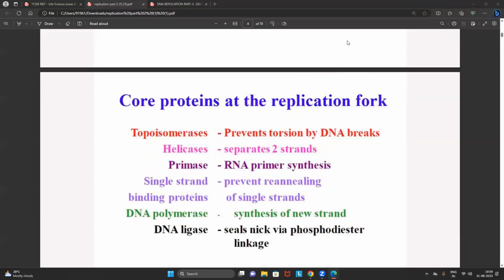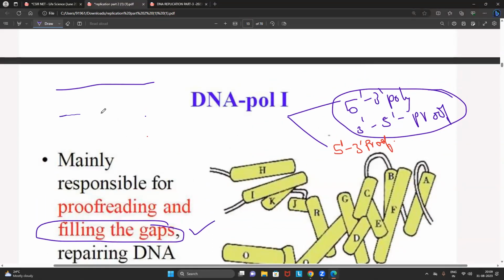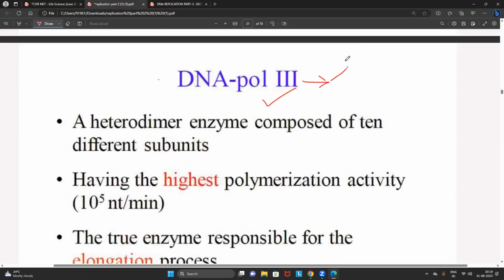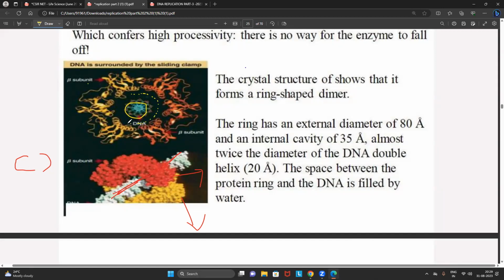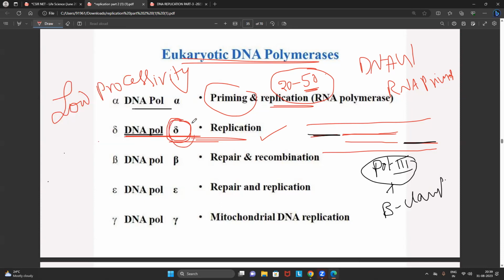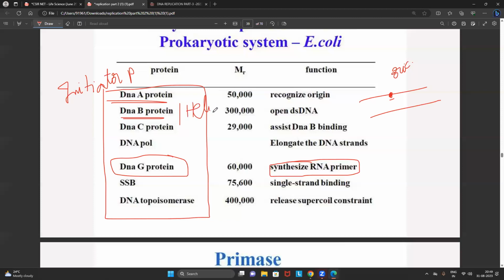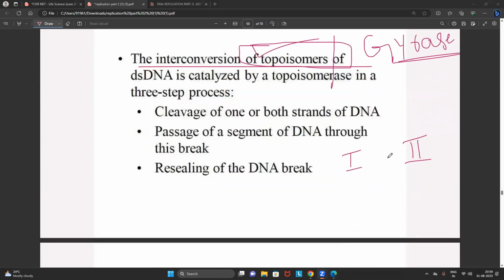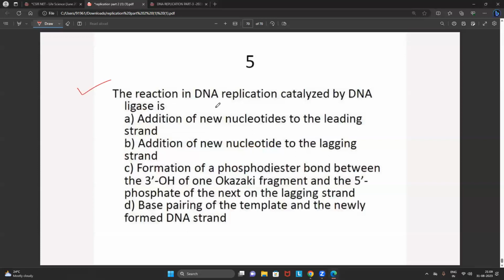DNA REPLICATION PART-3 | 60 DAYS-RANK ASSURANCE PROGRAMME | TSSET | APSET | KSET | LIFE SCIENCES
In this video Chandra Sekhar Chaparla discusses QUESTION PAPER DISCUSSION SET LIFE SCIENCES-2023, Preparation plan from basic to advance level. Learners of TSSET, CSIR NET LIFE SCIENCES | IIT JAM BIOTECHNOLOGY | GATE BT &XL will be highly benefitted from this video. Entire course to be delivered in English.

👉 Have Any Queries? Ask Us.